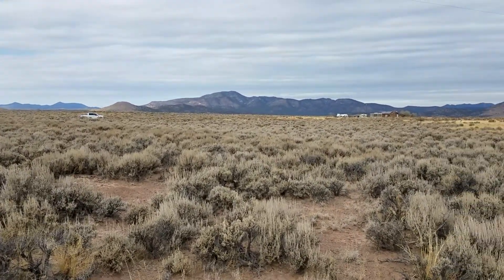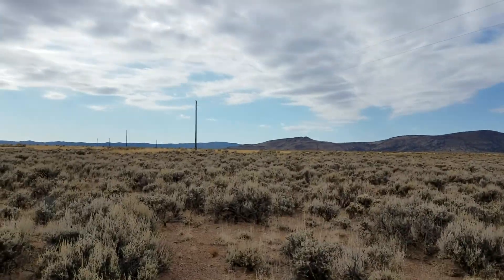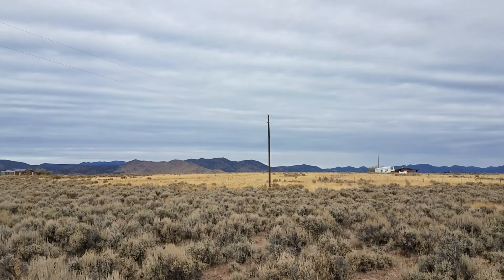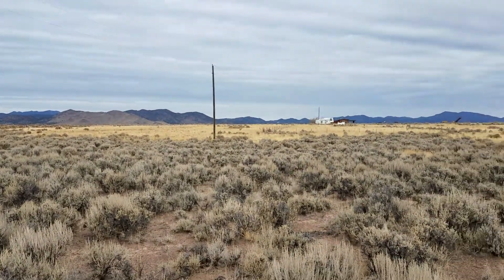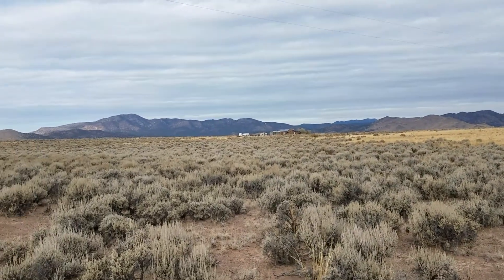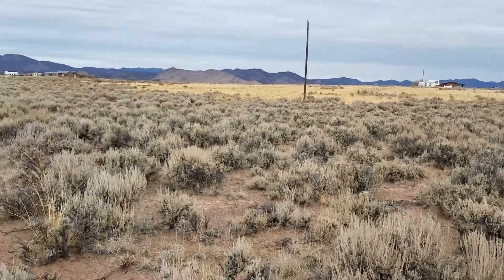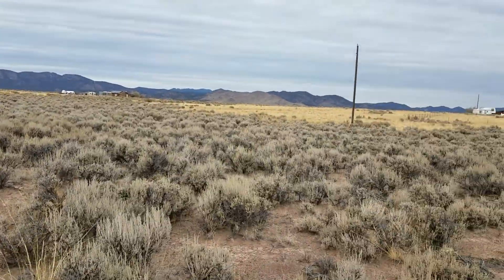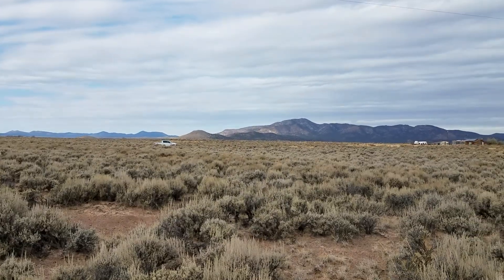4.54 Acre Home Site Property in Garden Valley Ranchos Utah. Only 45-minute drive to St. George.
4.54 Acre home site property in Garden Valley Ranchos.  It’s just a short  11-minute drive to reach the ghost town of Modena.

Power is on the property and ready to be hooked up to your new home.  There is great access to the property as it’s located just off highway 56 and can be reached by a 2WD vehicle.

Located only 27 miles from Beryl, 51 miles form Cedar city and 65 miles from St. George, UT.

No HOA or HOA fees, no time limit to build.

Many of the nearby land owners have developed their properties with homes, mobile homes and ranches.
Financing available with a low down on all our properties.

If this isn't what you are looking for make sure to sing up for our V.I.P. buyers list, where we will notify you of land we have available before anyone else.